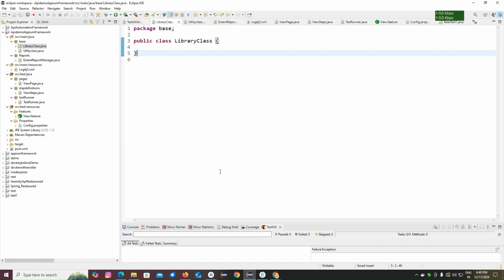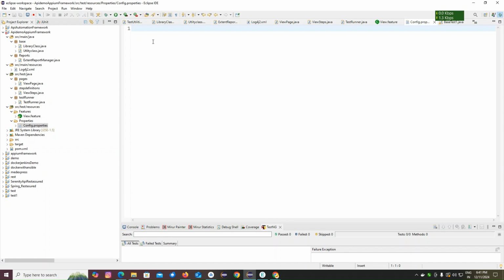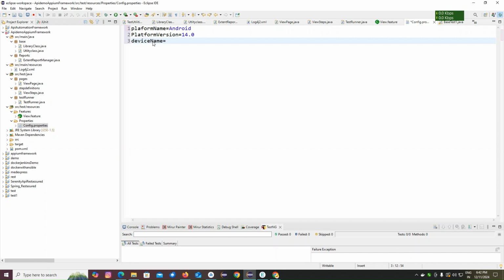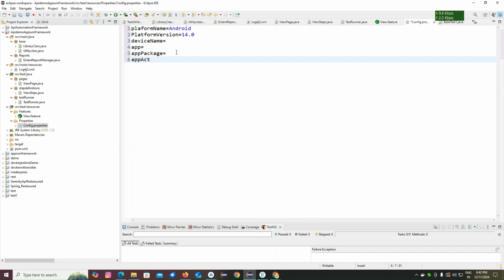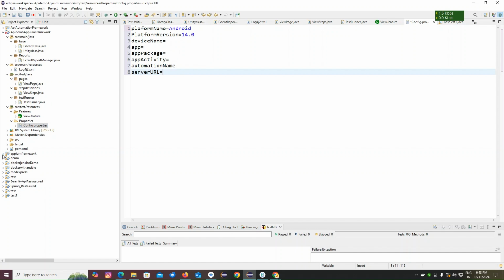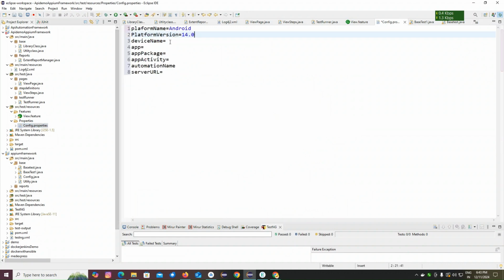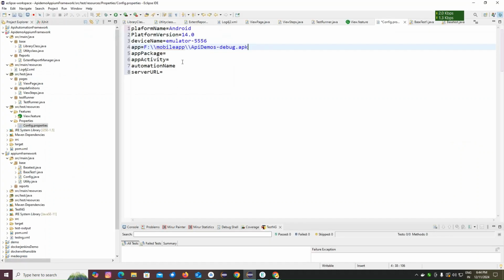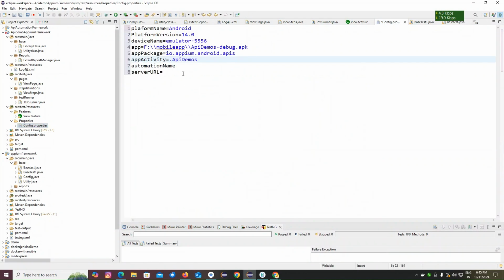Appium- Mobile Automation - End - End Framework Adding ConfigProperties| Part 12 |JS Testing Academy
CHANNEL: @jstestingacademy